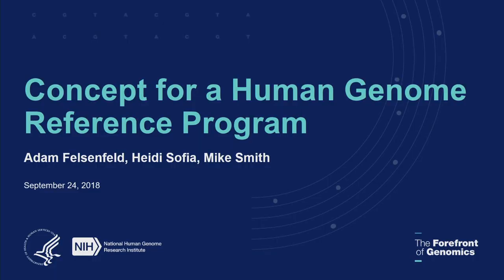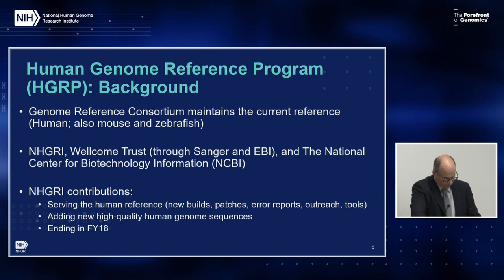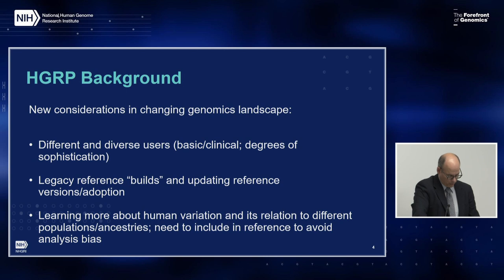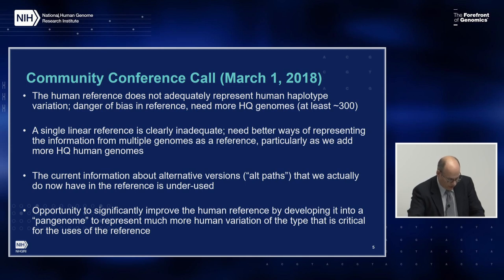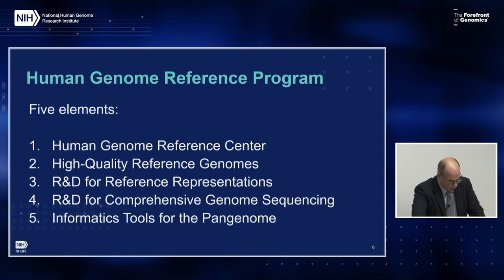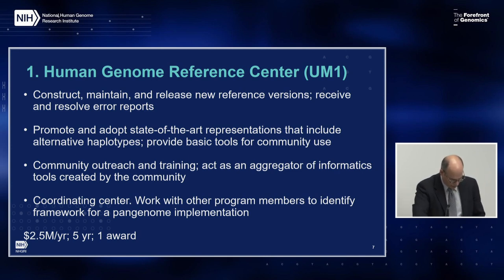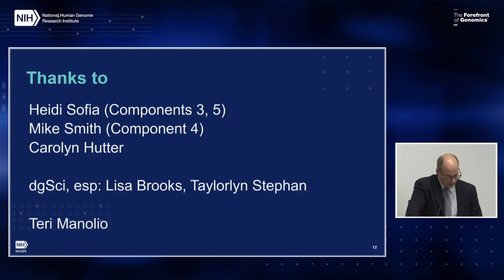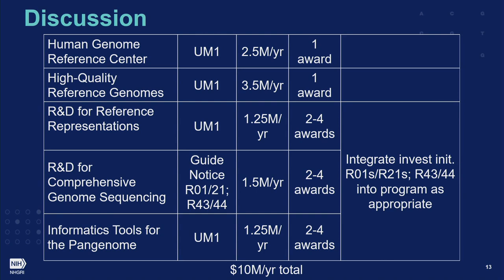Concept Clearance: Human Genome Reference Program - Adam Felsenfeld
September 24, 2018 - National Advisory Council for Human Genome Research (Open Session). More